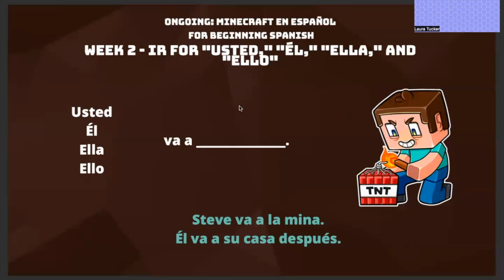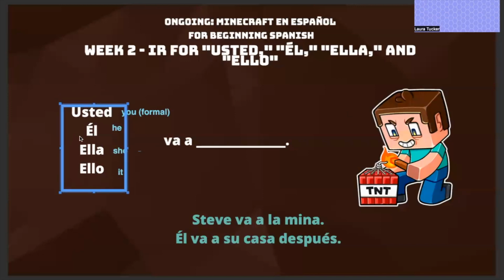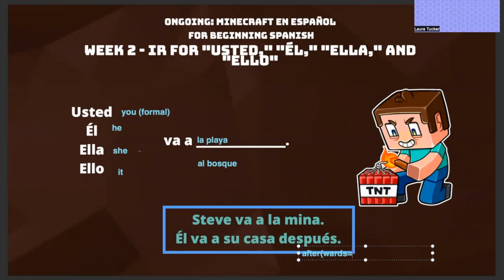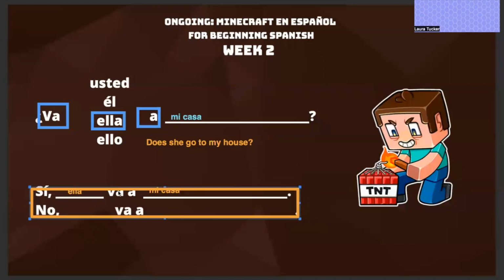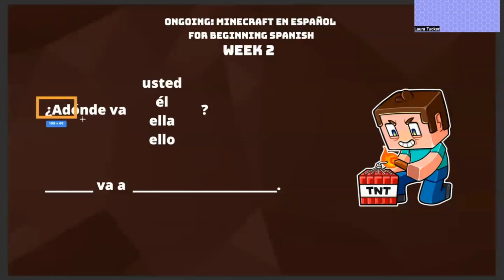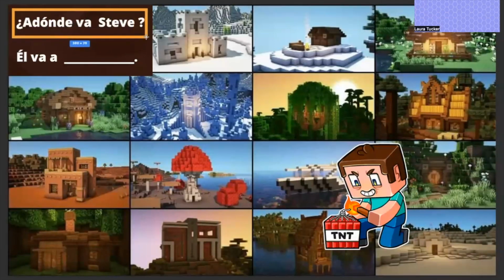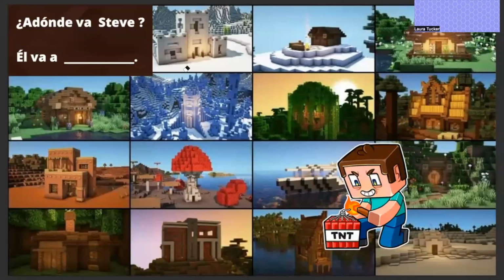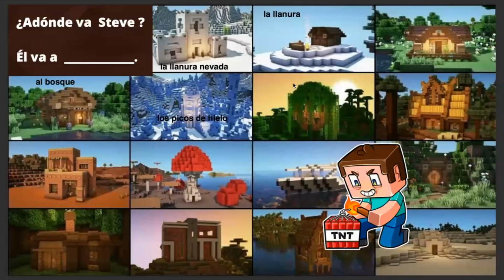Minecraft en español Month 3 Week 2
"Ir" for several pronouns!